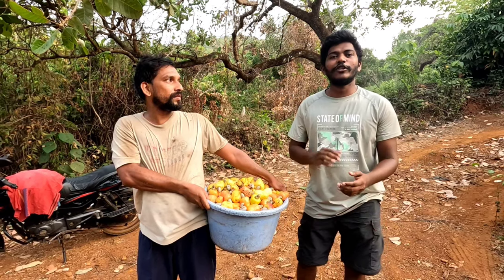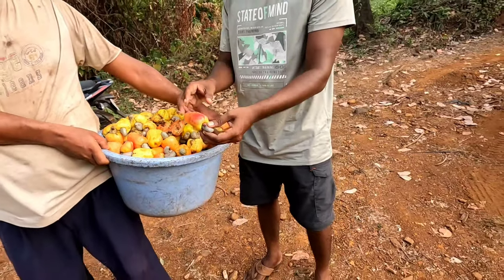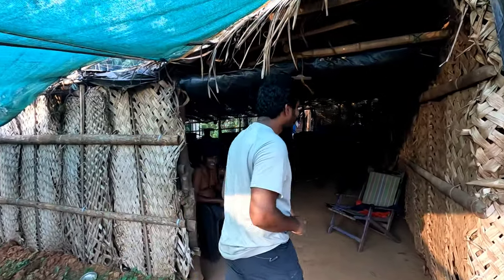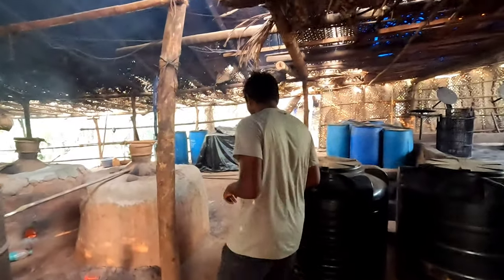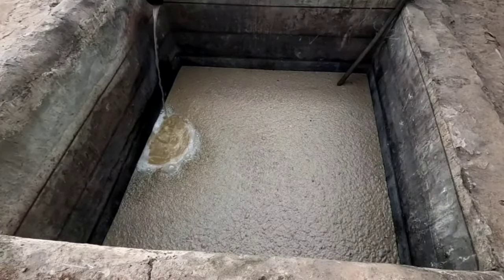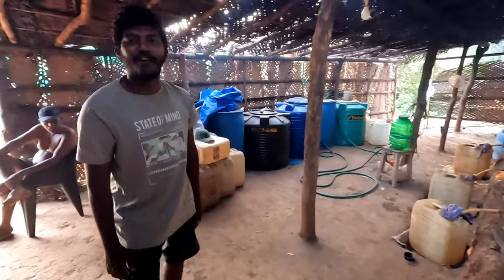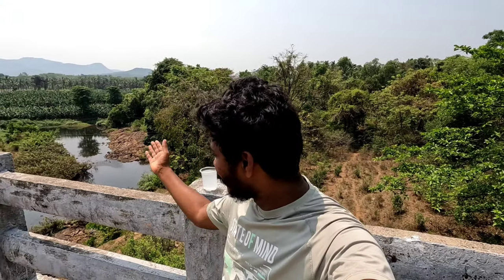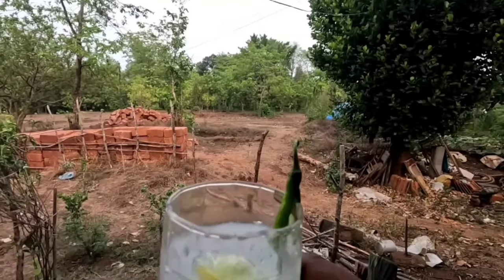Making Of Urak|The Goan Jungle Juice|Cashew feni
It is a drink which most tourists are unaware about as they are deluged by its more popular cousin, feni. Urak is distilled from the summer months of March to May. Goans drink urak right through the summer months and stop drinking it at the first shower of rain in June.

Its shelf life is extremely short. Like a blooming summer flower, it vanishes with the rains. You never see her till summer cometh again next year. Some of its fans however, keep urak in glass bottles and refrigerate it. A pretty great idea and does give pretty much the same flavor and passionate response. The local legend has it that drinking urak during the summer months will keep your nasty colds and fevers away for the rest of the year.

Urak, is brewed from ripe cashew apple. It is the first distillation of the cashew apple. For the uninitiated, the second distillation is feni. Unlike feni, urak does not give a stinging whiff. It emanates a fruity, mildly pungent aroma of the cashew apple. Its consistency is of a cloudy fruity beverage. For those looking for factory made clear fluids, this is not their drink. They will unfortunately, in this lifetime, miss what Goan soil and its romantic weather has so delightfully created for the world.